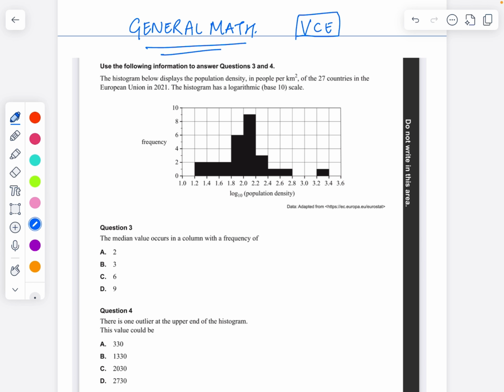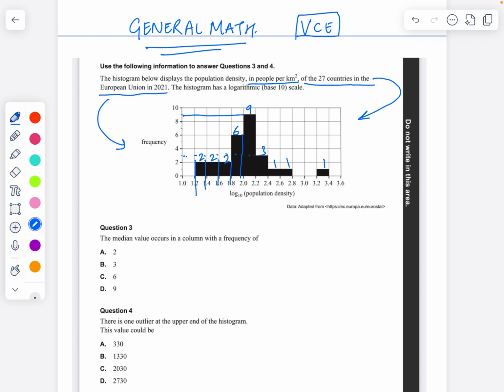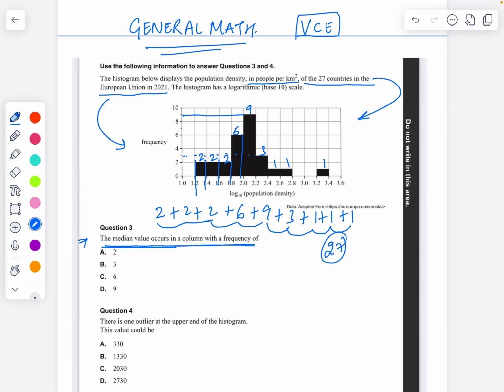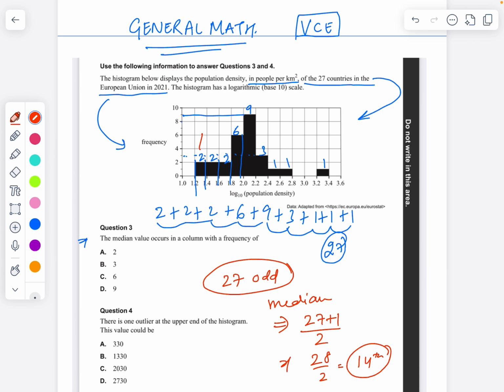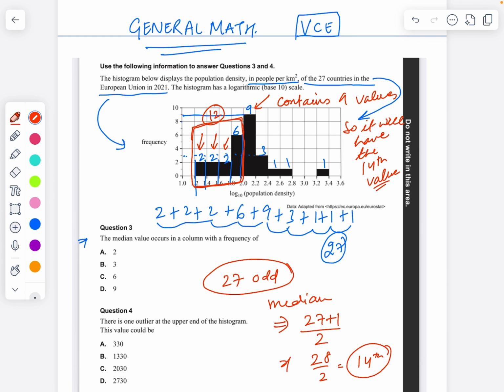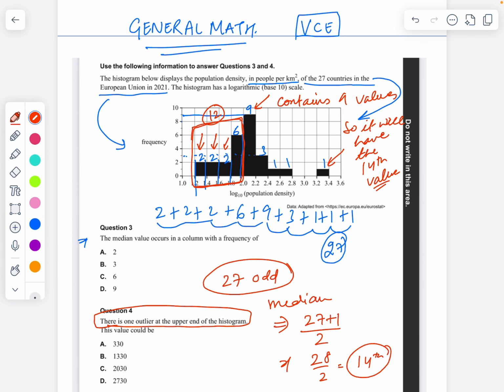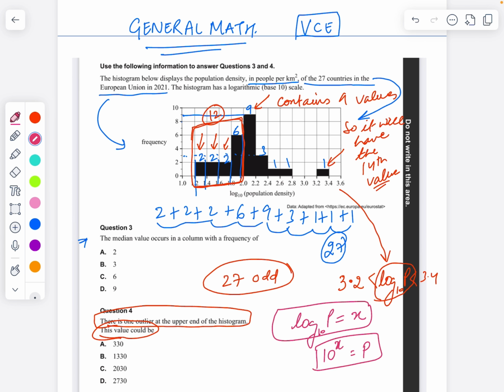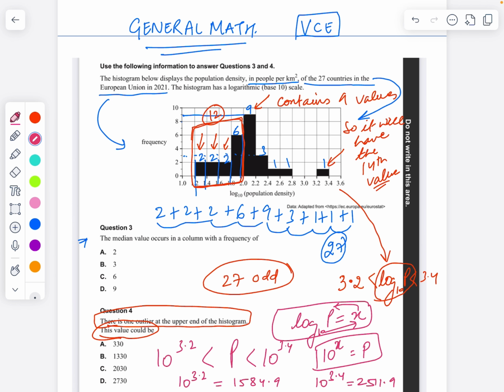VCE GENERAL MATHEMATICS 2024 | Question 3 &4 | PAST PAPER SOLUTIONS